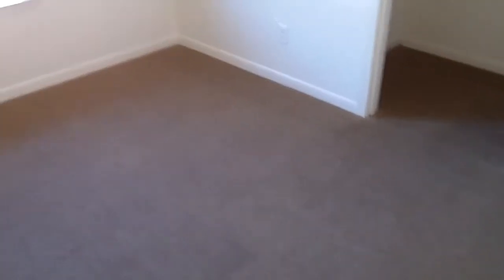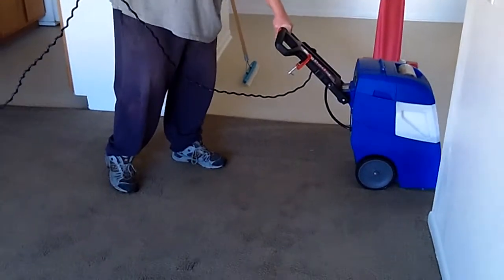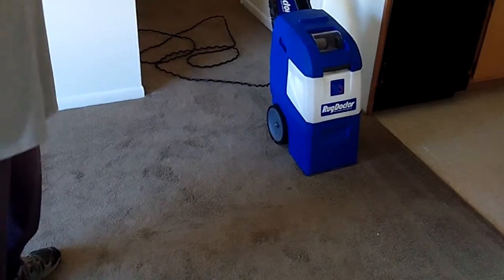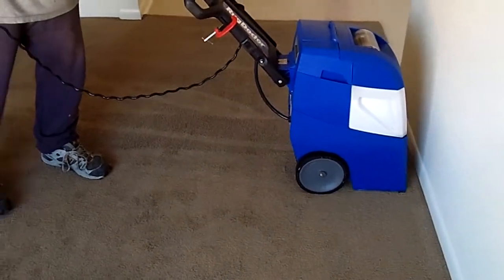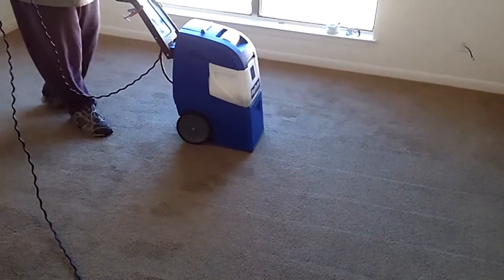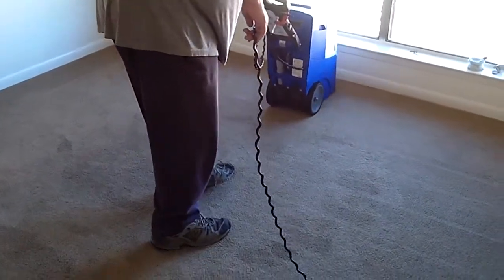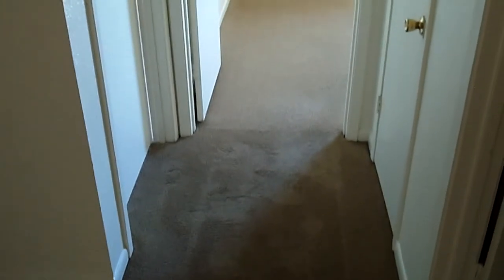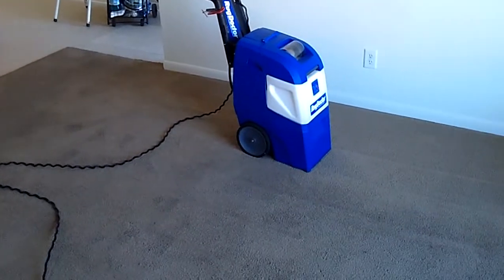Rug Doctor Cleaning Living Room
This was a three bedroom apartment that we cleaned with the Rug Doctor, and did not pre-scrub with the Orbiter.
To get more info on the Rug Doctor please use the following link...